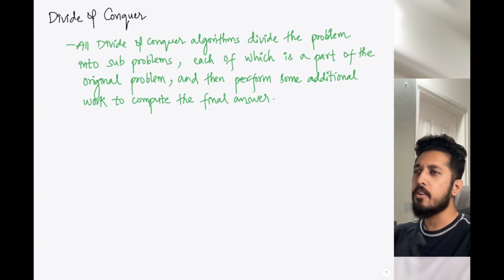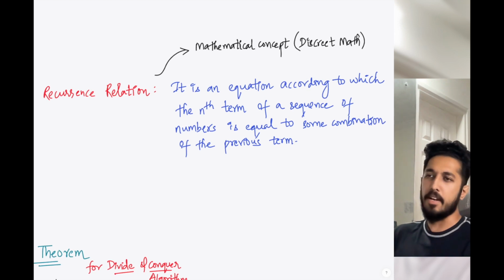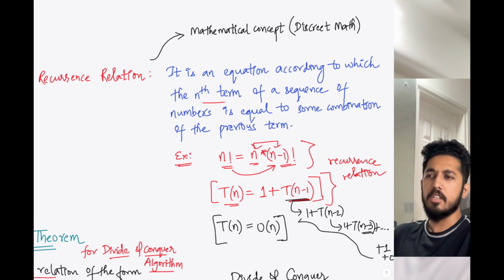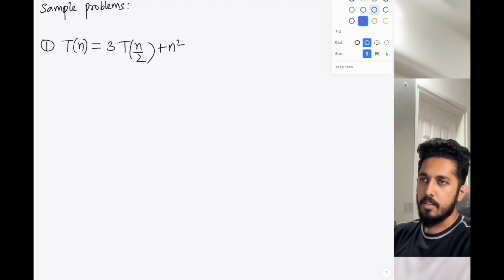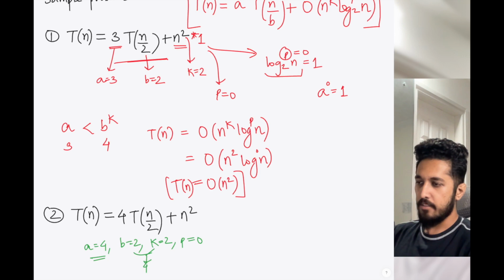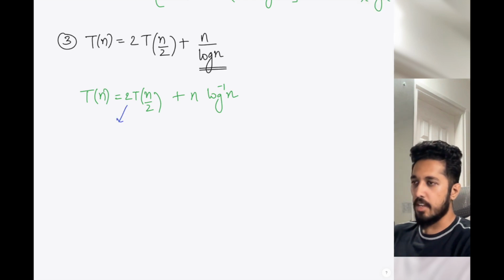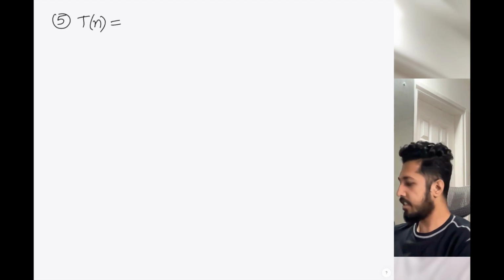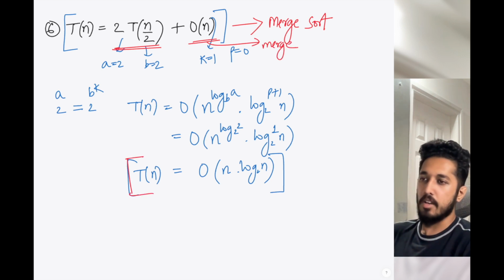Time and Space Complexity (Part 4) | Master’s Theorem and Recurrence Relation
In this video:
- We will learn what is Divide and Conquer Algorithms
- What is a Recurrence Relation
- Master’s Theorem to Calculate Time Complexity